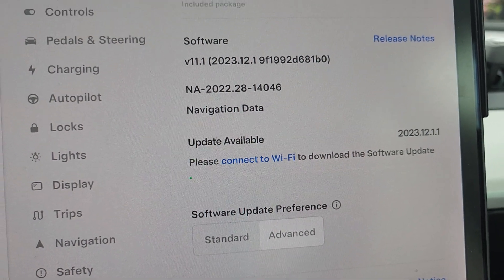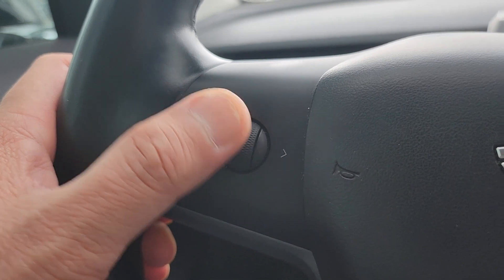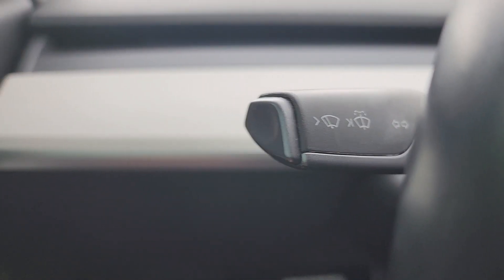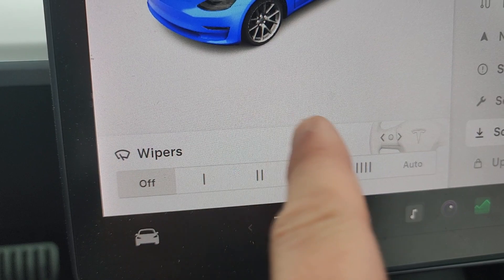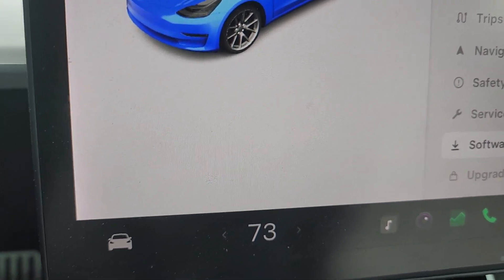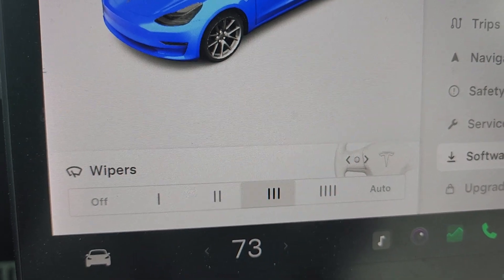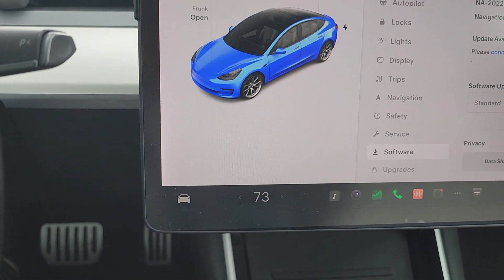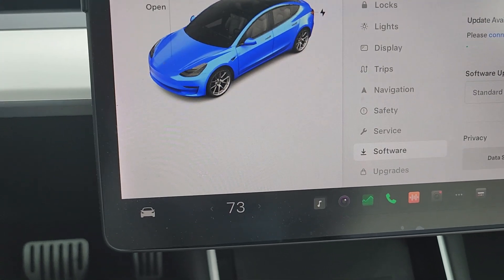Tesla v11.1(2023.12.1) Use The Scrollwheel To Operate The Windshield Wipers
A quick video on operating the windshield wiper using only one hand